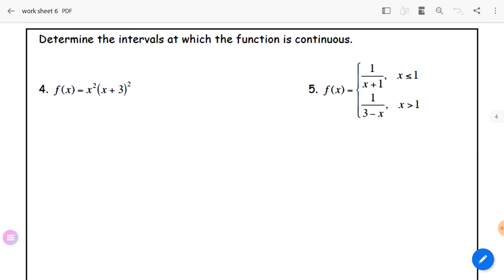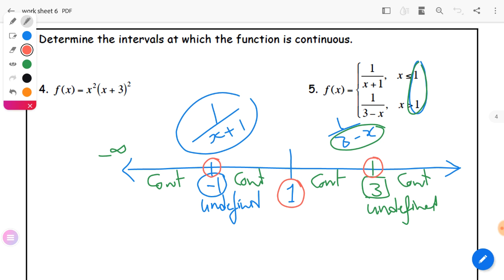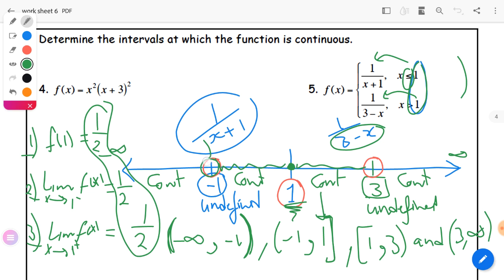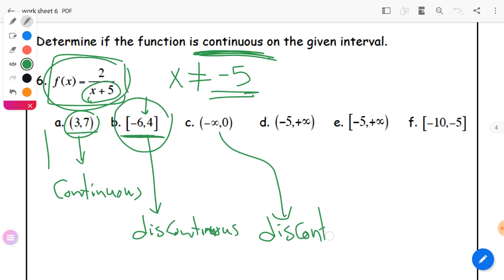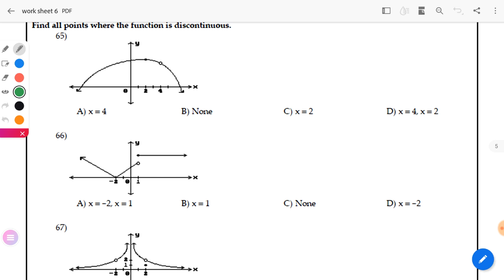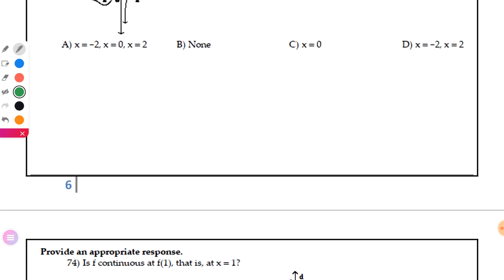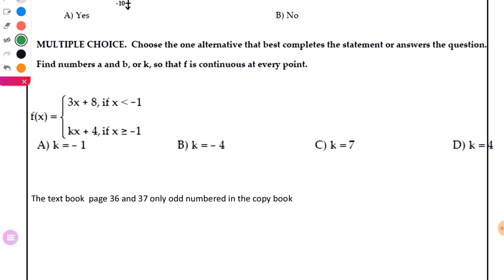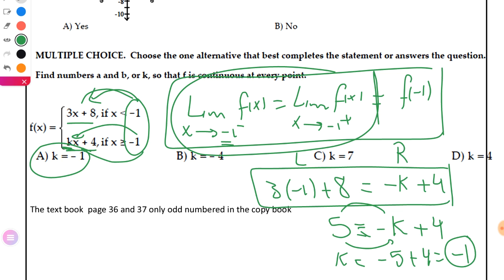continuity part 4